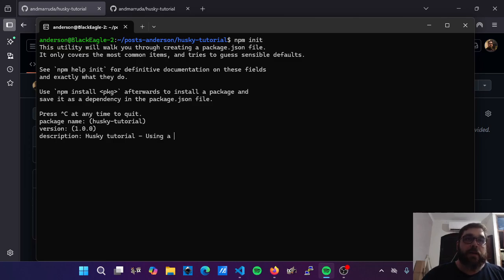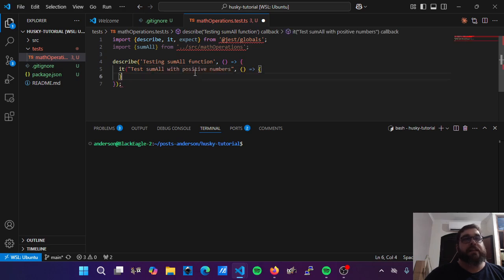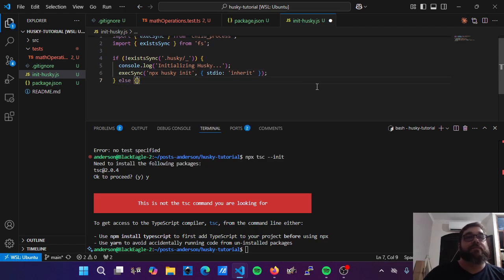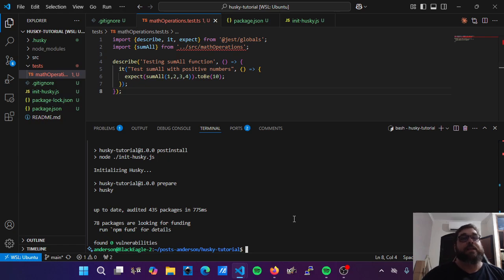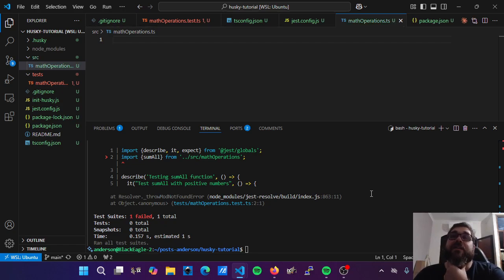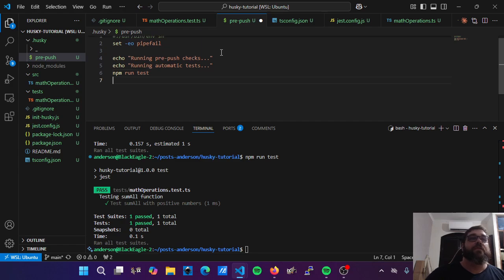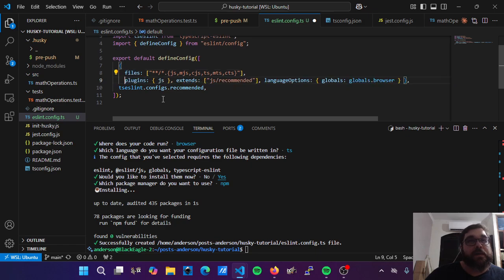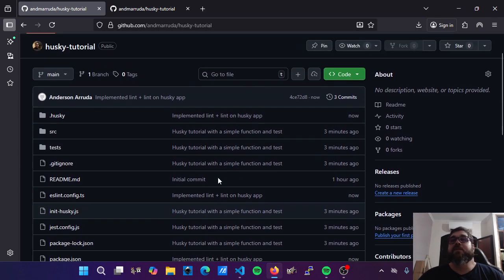Automating Code Quality with Husky, TypeScript, Jest & ESLint. A Practical TDD Setup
ENGLISH DESCRIPTION

Learn how to automate your development workflow using Husky, TypeScript, Jest, and ESLint. This tutorial walks through a lightweight setup that ensures every commit and push passes linting and unit tests before reaching your repository.

Discover:
- How to configure Husky hooks automatically via a postinstall script
- A pre-push hook that validates your codebase using Jest and ESLint
- The foundation of a clean TDD workflow in TypeScript

Perfect for developers who value automation, code reliability, and collaborative best practices.

PORTUGUESE DESCRIPTION
Aprenda a automatizar seu fluxo de desenvolvimento com Husky, TypeScript, Jest e ESLint. Este tutorial mostra um setup leve que garante que todo commit e push passem pelos testes e lint antes de chegar ao repositório.

Você verá:
- Como configurar os hooks do Husky automaticamente via postinstall
- Um hook de pre-push que valida o código com Jest e ESLint
- A base de um fluxo TDD limpo em TypeScript

Ideal para quem valoriza automação, confiabilidade e boas práticas em equipe.